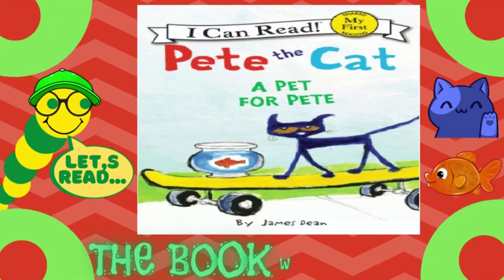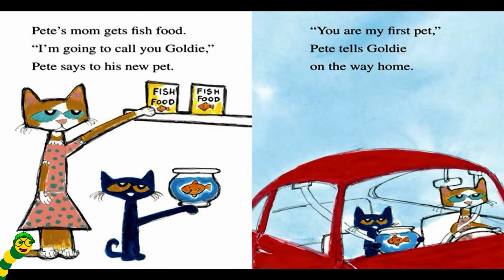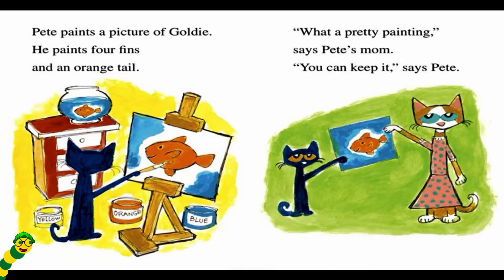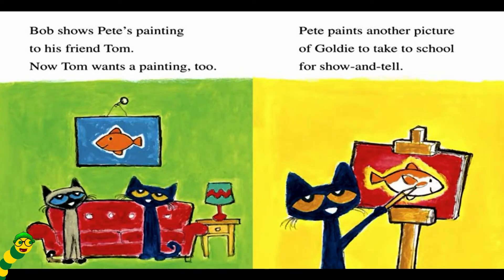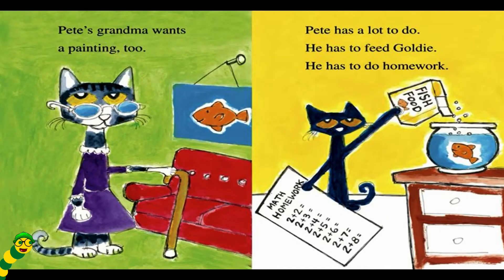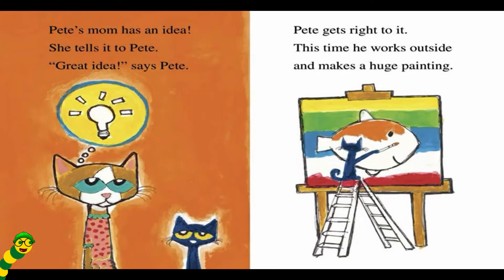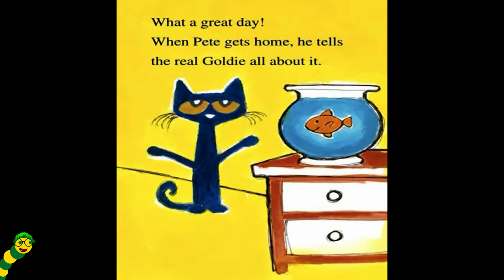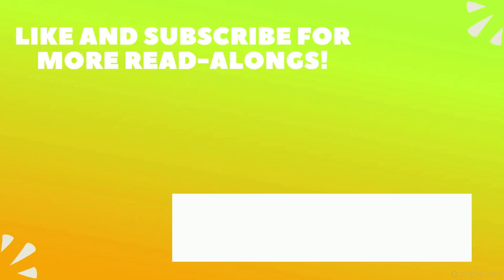Pete the Cat😺: A Pet for Pete🐠 - By James Dean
Hello everybody👋🏼, It's story time with the Bookworms!📚 Todays story is called, Pete the Cat😺: A Pet for Pete🐠 - By James Dean!!
Make sure to comment💬 down below⬇ which part of the book is your favourite!
Copyright©:
This book was not created by us. This book was neither written or illustrated by us. This video is for read-along and educational purposes only!